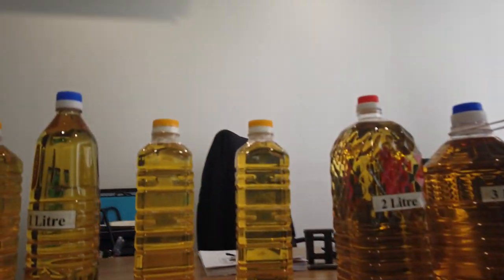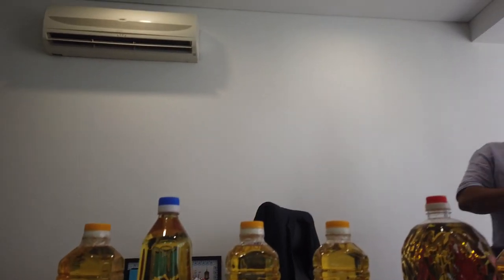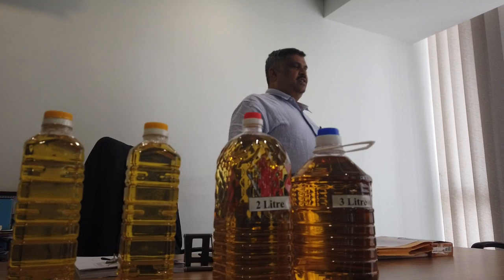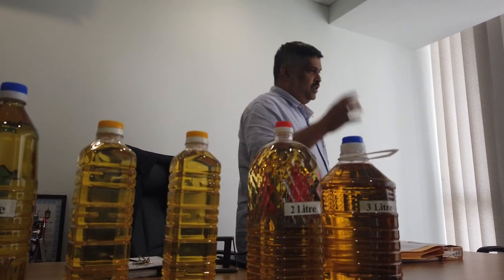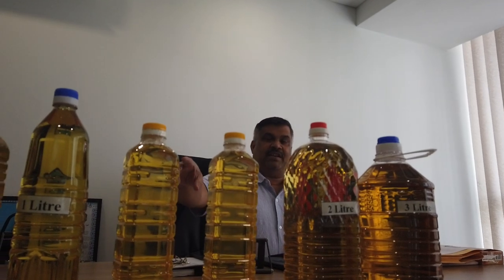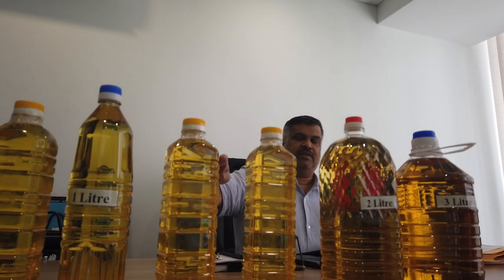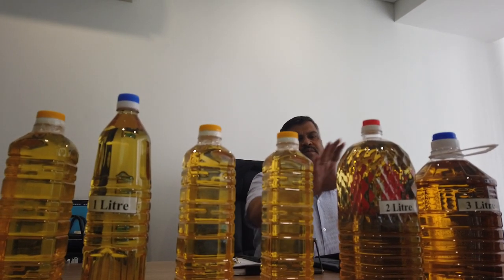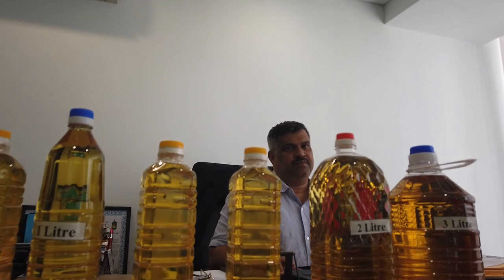Palm Oil Import I Varieties I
Join Export-Import Training:
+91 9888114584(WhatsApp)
Skype: simon.raks